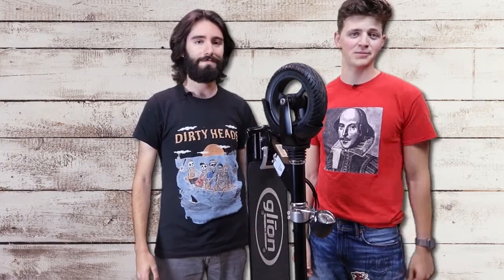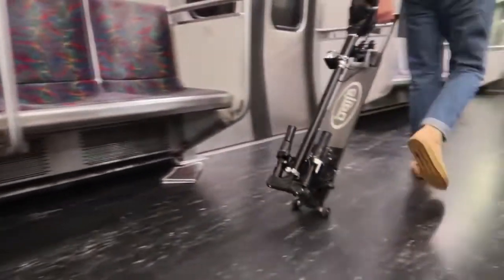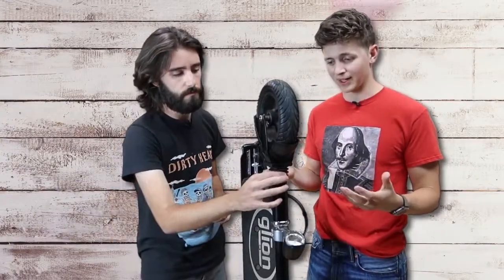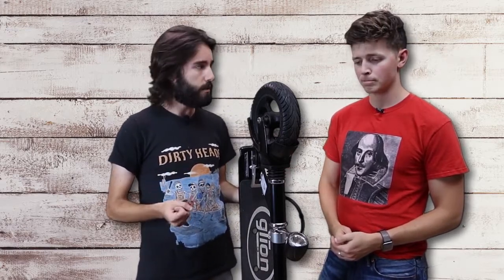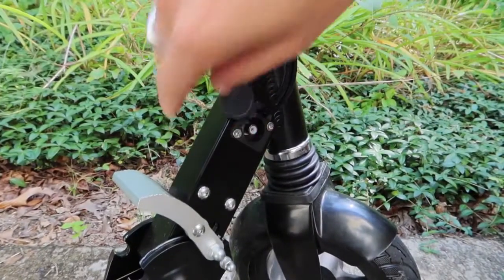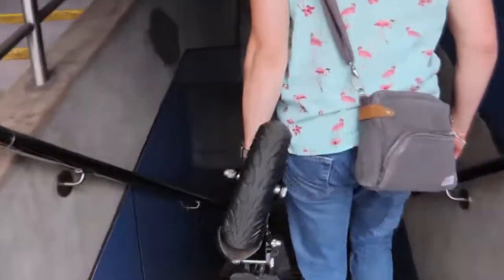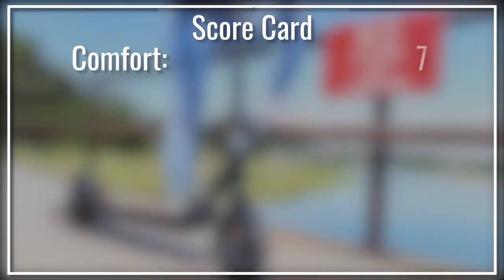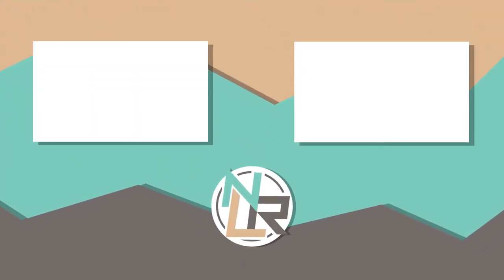NLR eMobility | Glion Dolly | Commuter's Dream eScooter